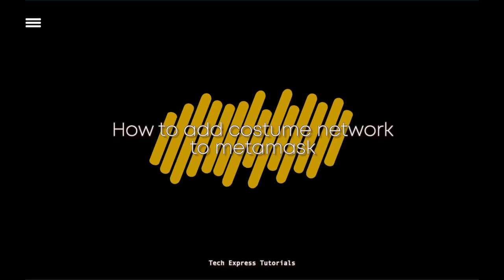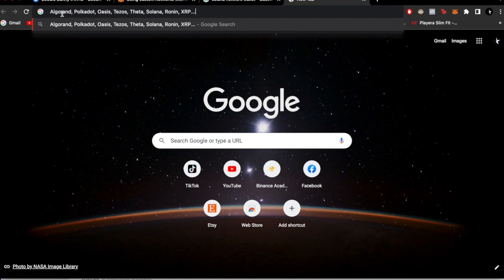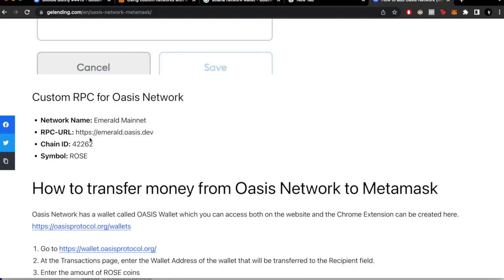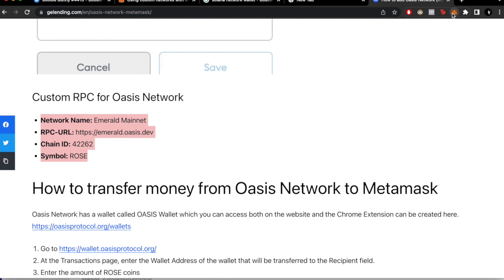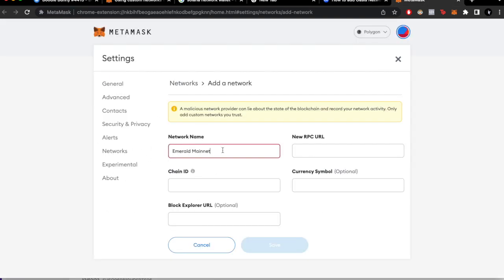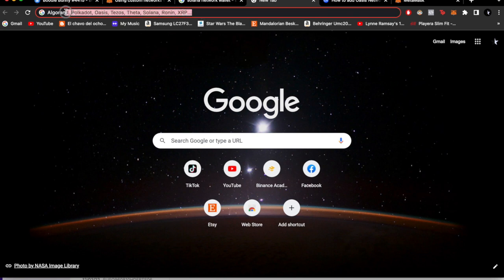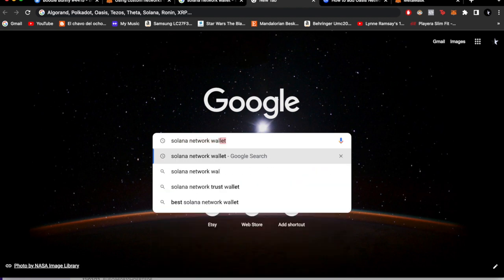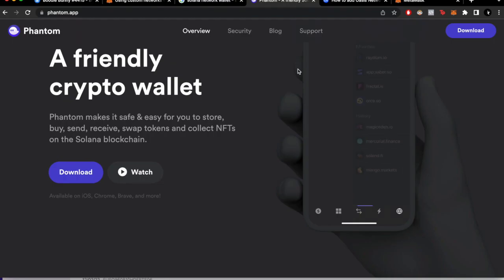How to Add a Custom Token to Metamask (Algorand, Polkadot, Oasis, Tezos, Theta, Solana, Ronin, XRP)